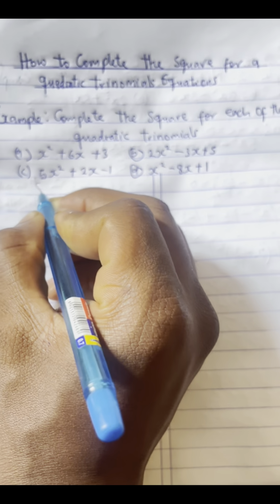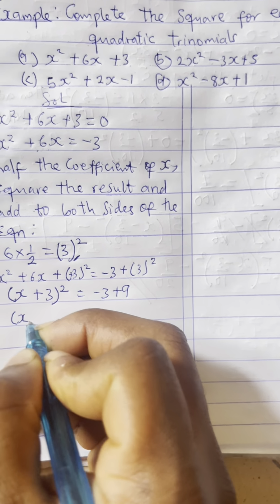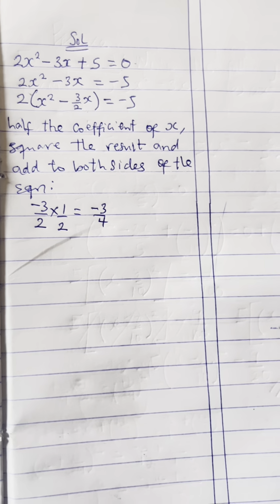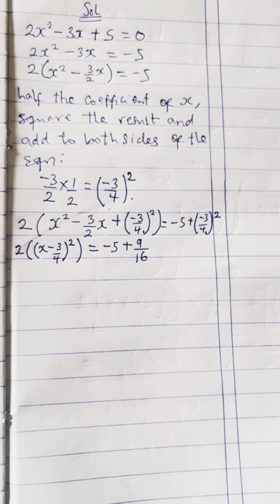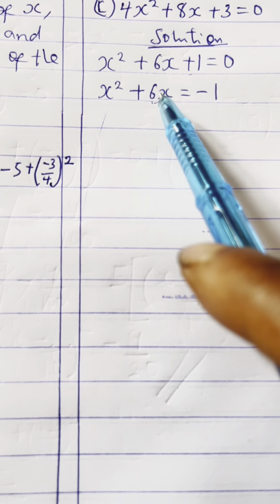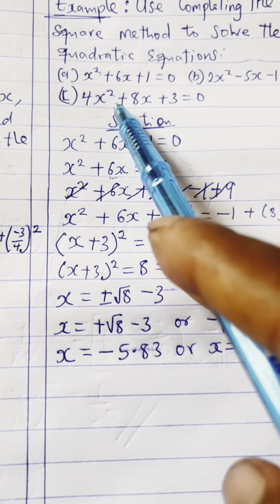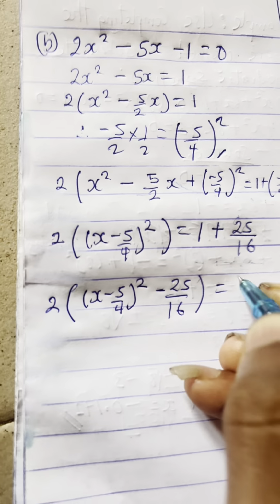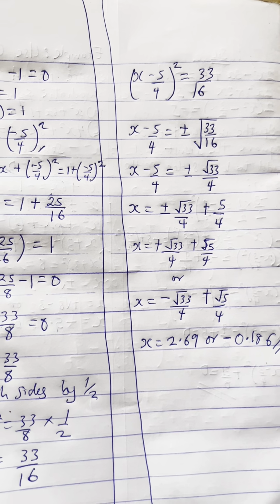How to solve a quadratic equation using the completing the square method(The Easiest Way)